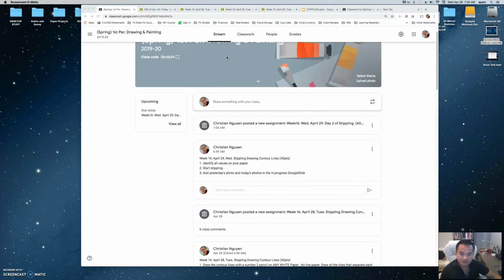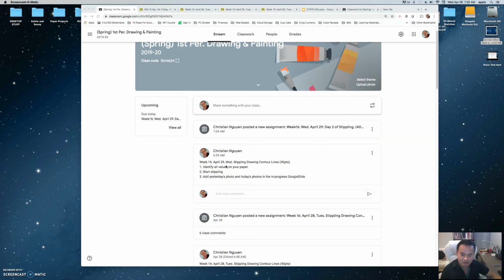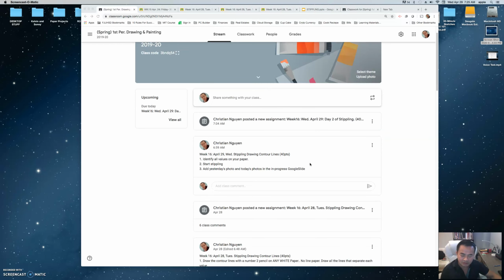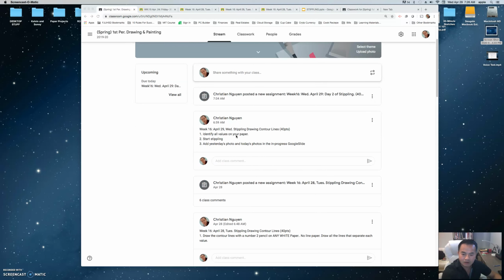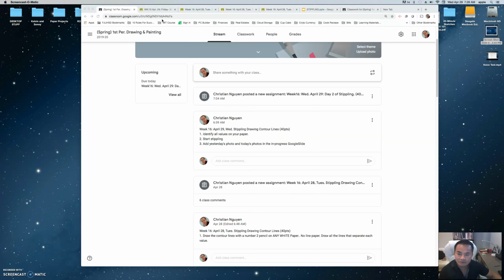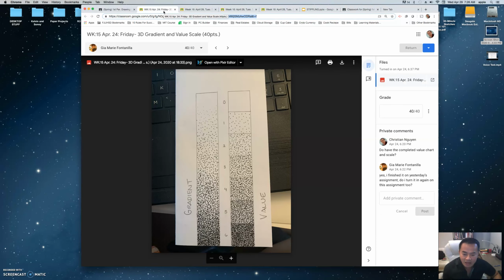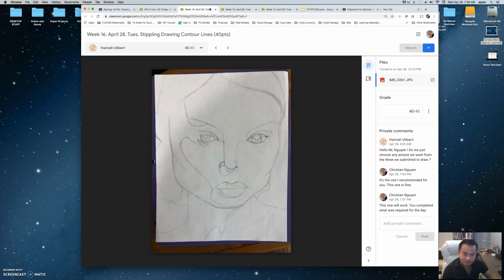April29 Drawing and Painting Agenda